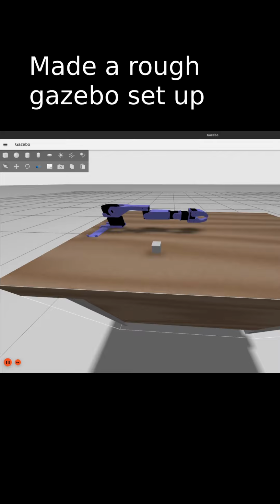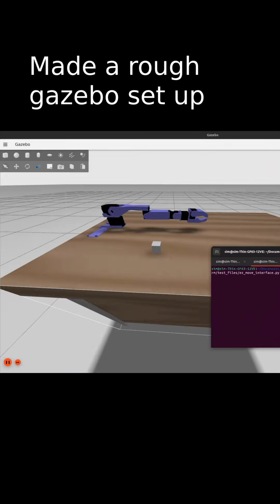Robot vlog 12: Gazebo workspace set up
Humble beginnings!